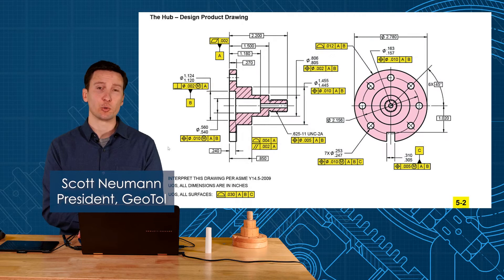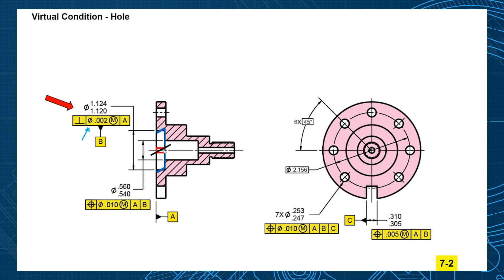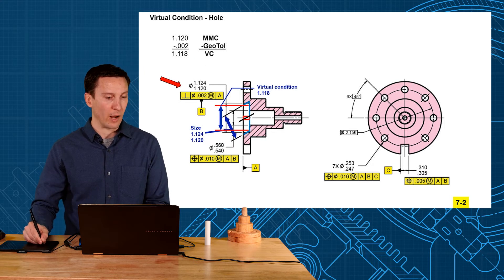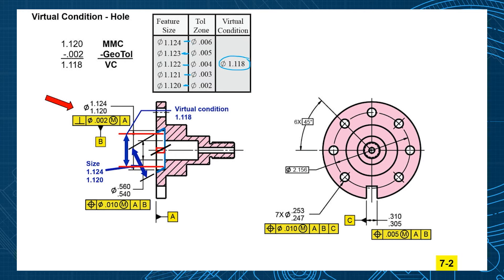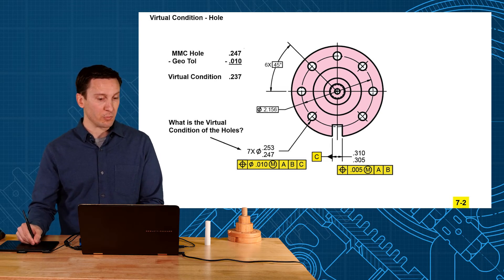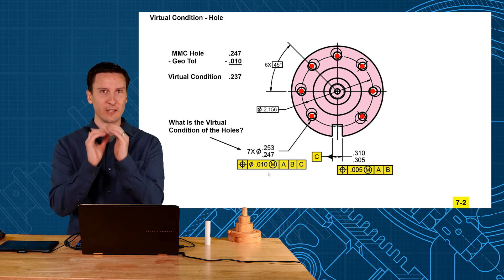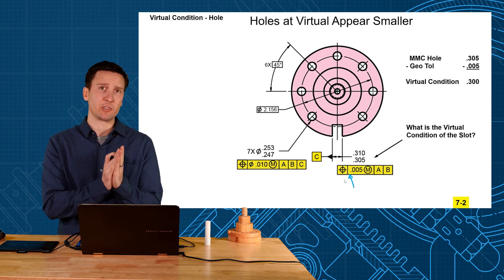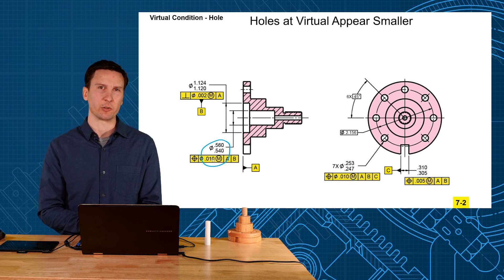Virtual Condition in GD&T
This video shows the concept of virtual condition in ASME Y14.5. It illustrates how to calculate it and how to use it. This is a helpful concept to understand in GD&T for design and inspection.